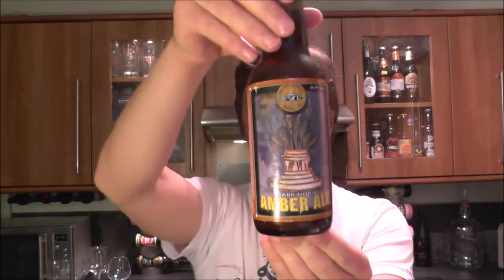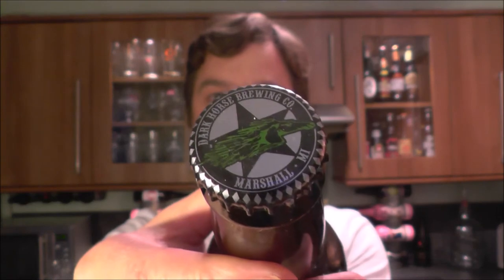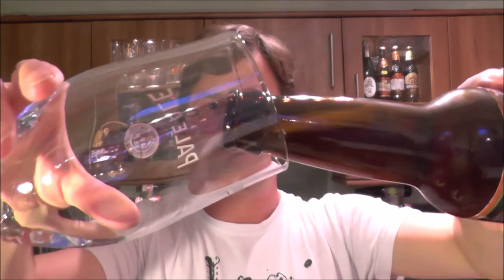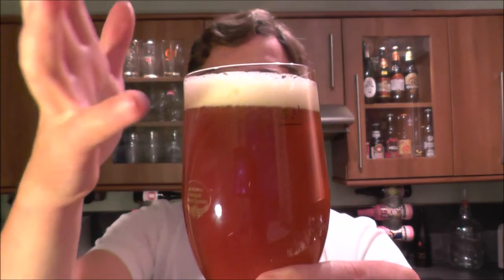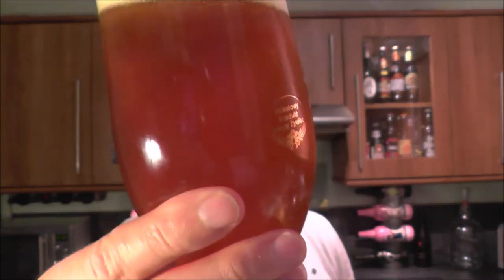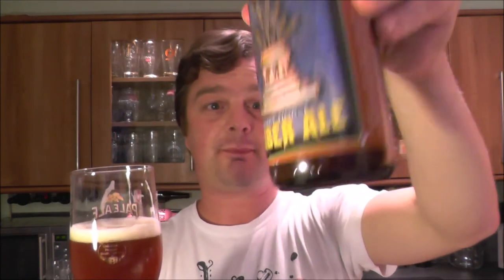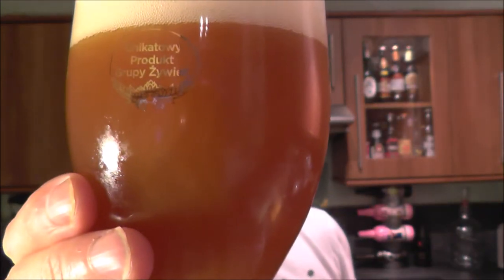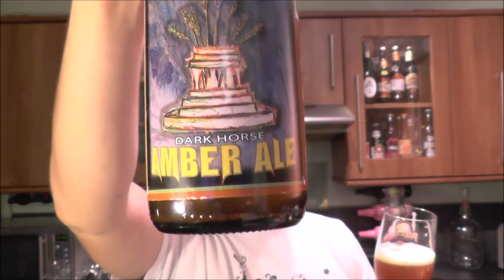Dark Horse Amber Ale By Dark Horse Brewing Company | American Craft Beer Review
Real Ale Craft Beer Reviews Dark Horse Amber Ale By Dark Horse Brewing Company | American Craft Beer Review